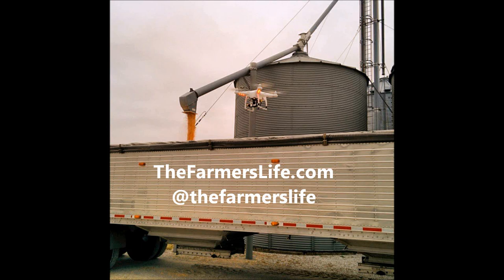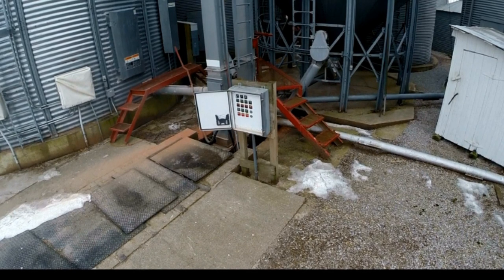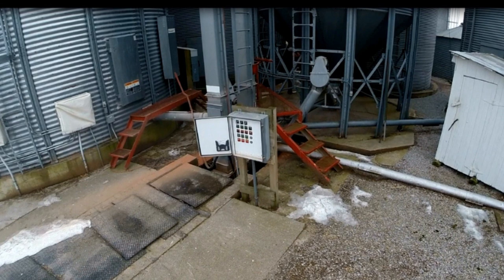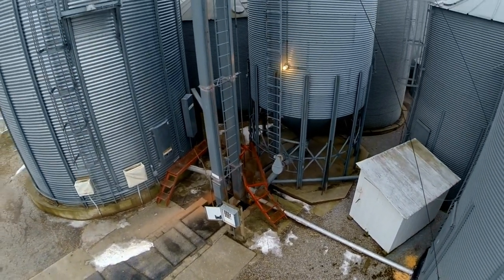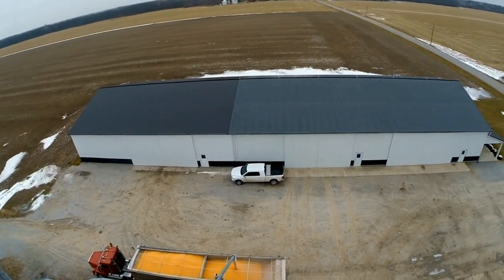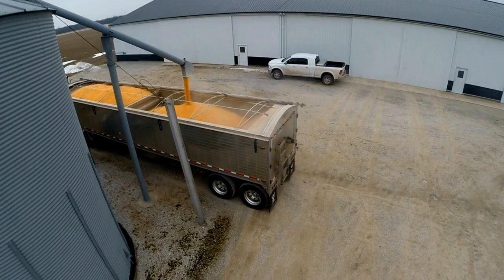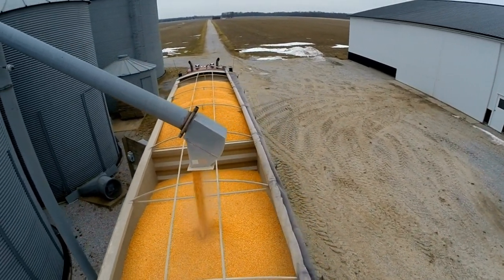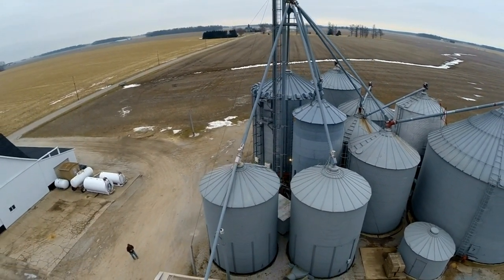How Farmers Load Corn Into Trucks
More at thefarmerslife.com! Just a quick video I shot with my Phantom 2 and GoPro Hero 3+ Black Edition. Grain farmers like us often spend a good deal of time in the winter hauling stored grain to market.  Grain storage allows us to market our grain over the course of a year from one harvest to the next.  The advantages include avoiding long harvest lines at grain terminals.  Harvest time grain prices are usually lower because of the immediate and high supply at the time.